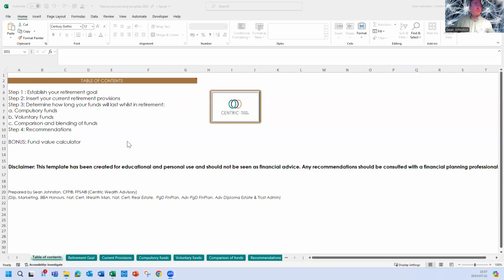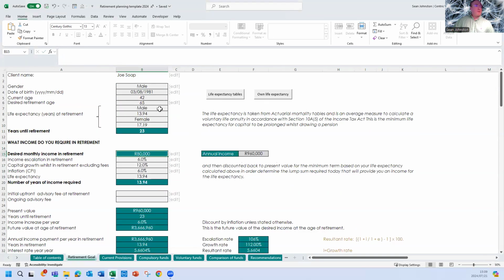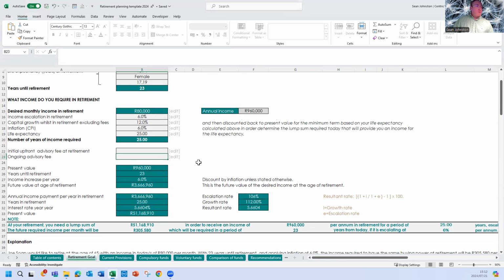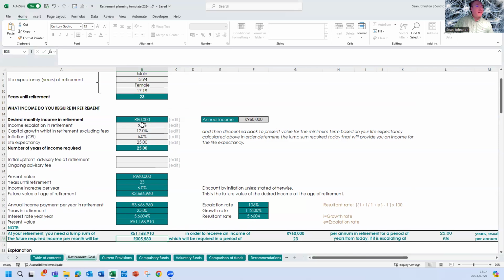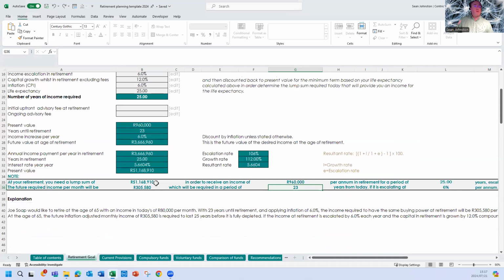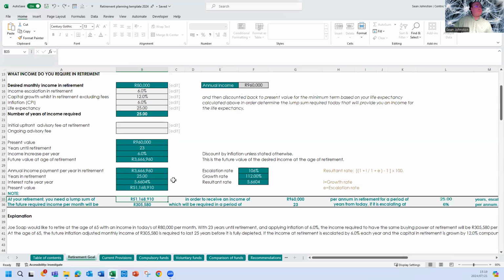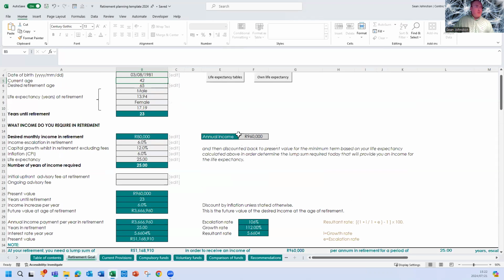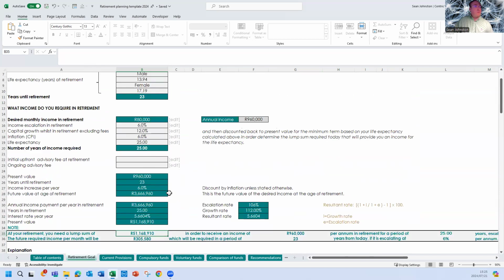Retirement Planning Part 1: Establish retirement goal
This is a four-part calculator template for South Africans looking to better understand what retirement planning entails and how plan more effectively.

(Save a copy to enable macros)